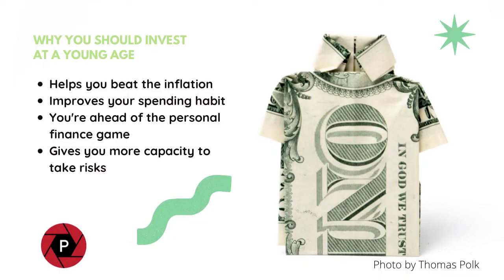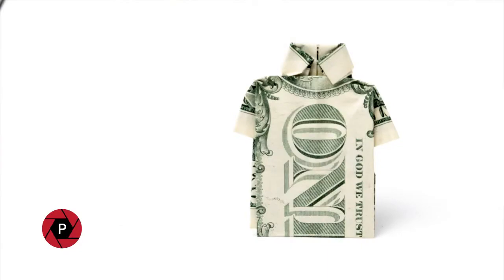Shooting stock photography vlog #2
This is a start of my journey of a shooting stock videos and photography for online stock agencies